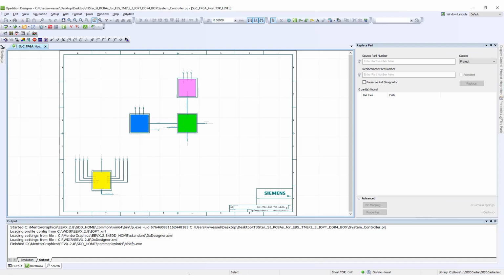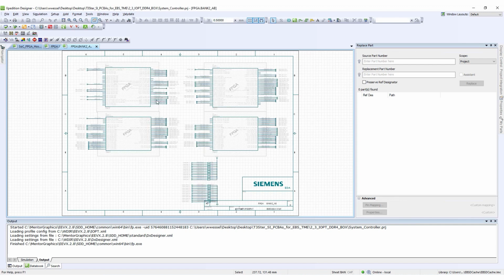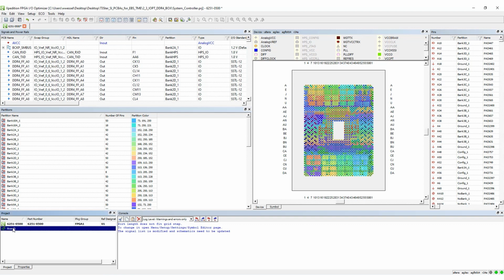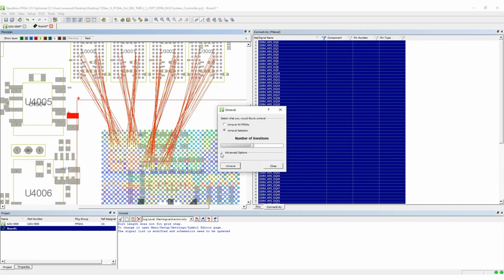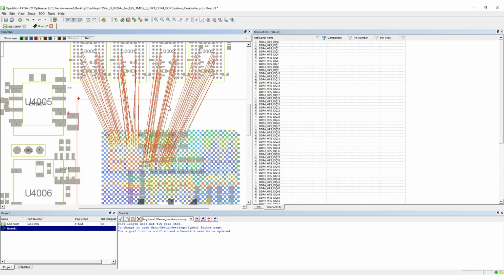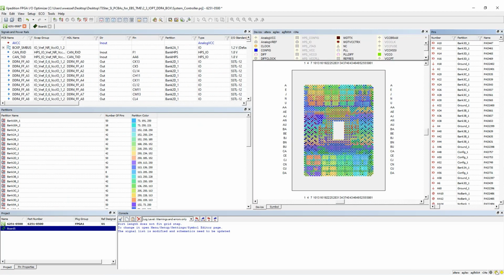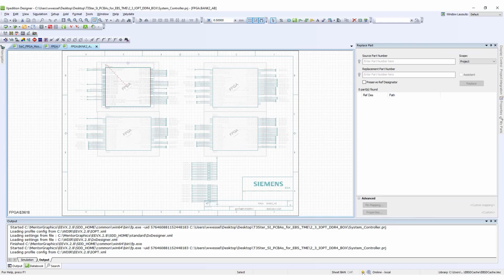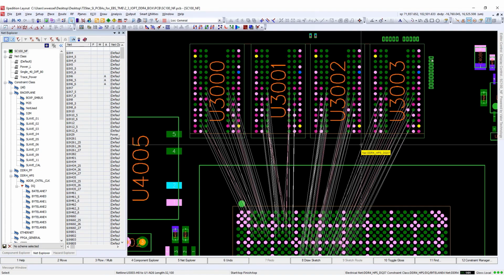FPGA optimization is integrated into Xpedition | PCB design flow series: Chapter 2.4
In this video, the PCB designer performs FPGA optimization of pin assignments to reduce the breakout and fanout route effort which improves the signal integrity and reduces the board fabrication cost.

The FPGA optimization step helps to identify channels much easier and allows PCB designers to make good design decisions about routing layers and sorting of signals. It allows us to optimize our pin assignments at any stage of the project.

The main advantages of the integrated FPGA optimization are that it knows all the FPGA vendor rules for pin assignments and swapping, and that it is PCB aware.